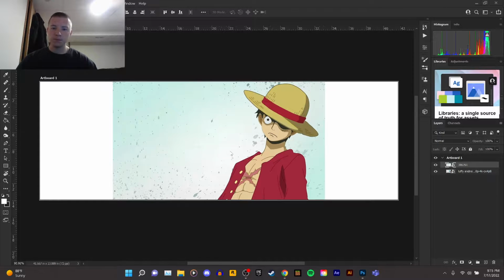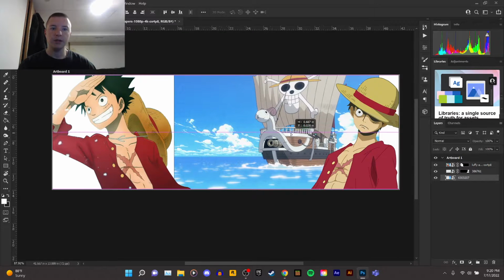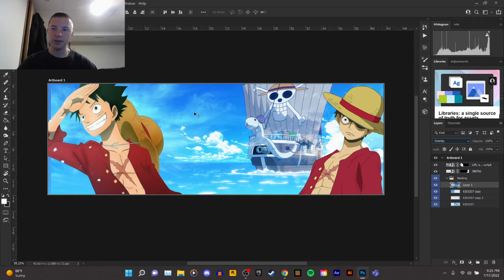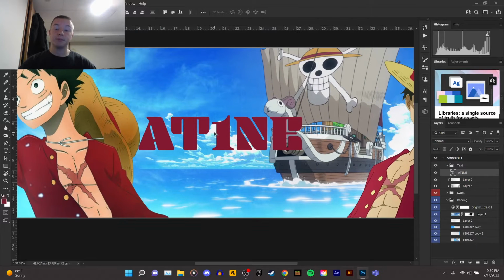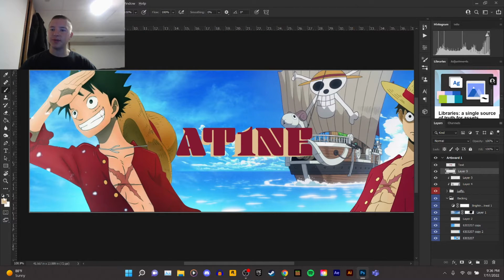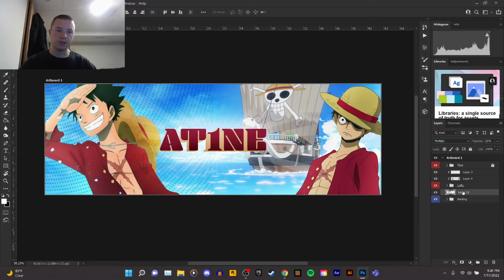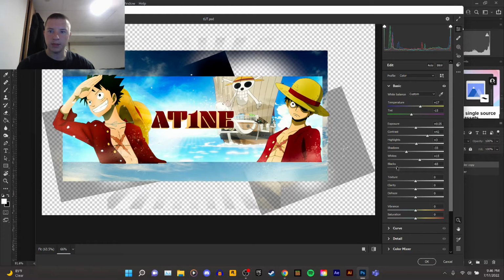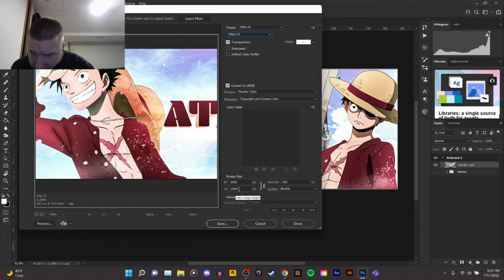Anime Design Tutorial! Social Media Design (Photoshop)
Hey guys! In this video I give you an in depth tutorial on how to design a simple anime design for your social media. This is meant to be a sort of follow along tutorial so sorry if it's longer than some of you would like but it's geared at people new to photoshop.

~Programs Used~
        ~Procreate